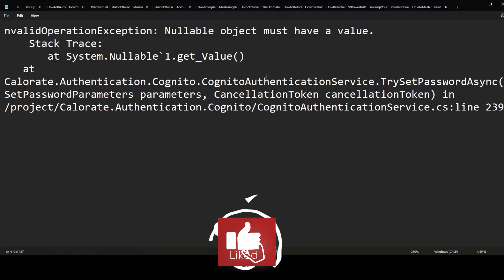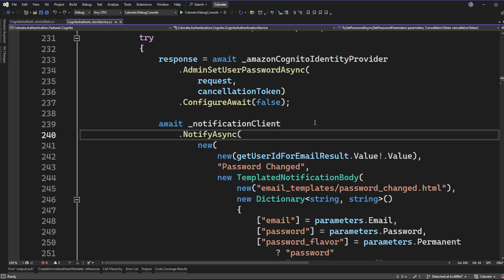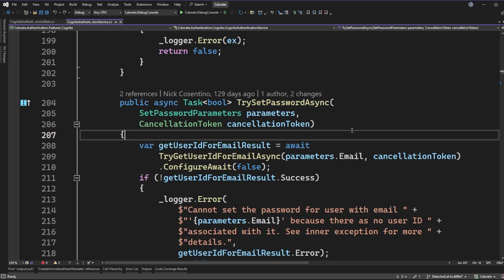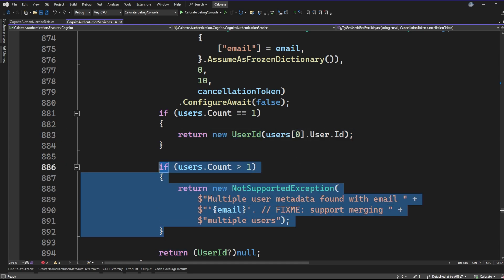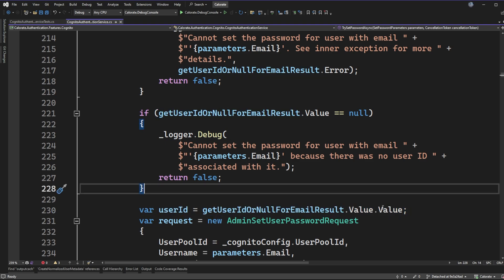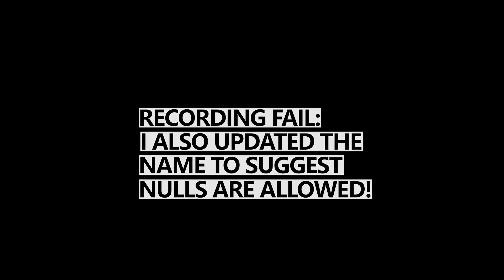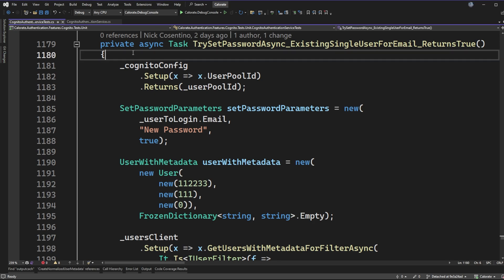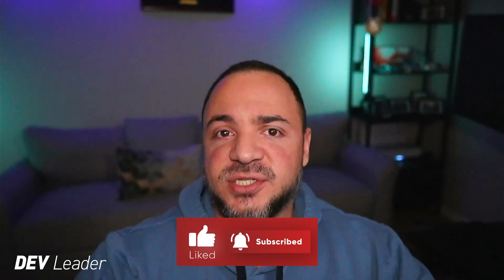Let's Debug Together! Fixing A Production Bug in ASP.NET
In this video, I'm going to show you how to debug a production bug in ASP.NET core. ASP.NET core is a widely used web framework, and as such, it can be prone to production bugs. In this video, I'm going to show you how to debug a production bug in ASP NET, and help you fix it!